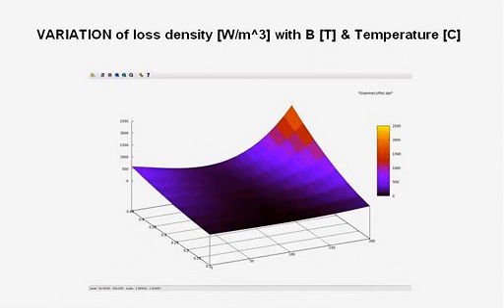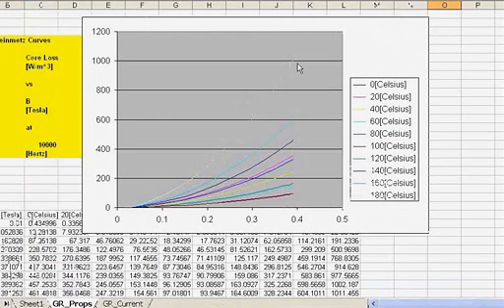QuickField webinar on Electrothermal Design. Part 10 of 11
Free webinar on March 3, 2010 with invited speaker Mr. Peter Dickson from Pac-Rim Engineering Services Inc., USA.
ActiveField allows designers of electromagnetic devices to more comprehensively model a real device or process following initial investigation using the QuickField API. ActiveField also allows creation of Front End Applications that can be routinely re-used to design devices of a class, for example inductors and transformers in the power electronic industry.

This Webinar presents some methods for handling non linear and temperature dependent electromagnetic properties, and cross coupling QuickField magnetic and thermal solvers along with analytical methods to more completely predict the performance of wound components. An elementary ferrite cored inductor has been selected to demonstrate the methods.

Part 10 of 11. ActiveField code performance discussion.